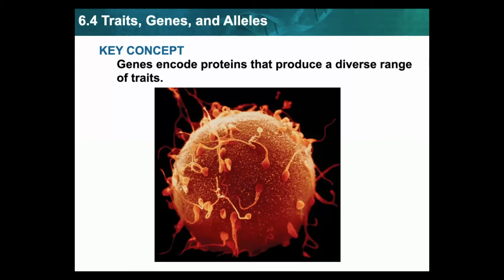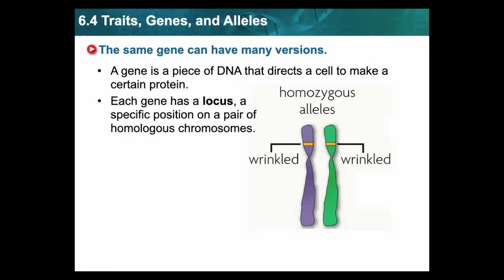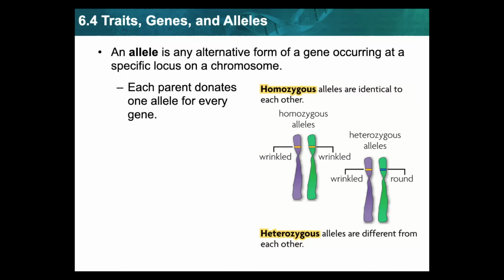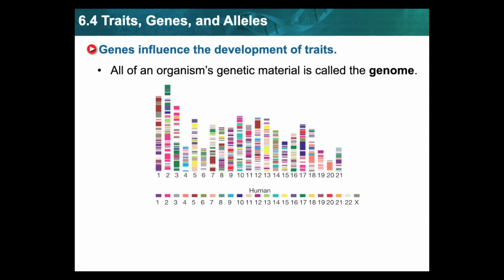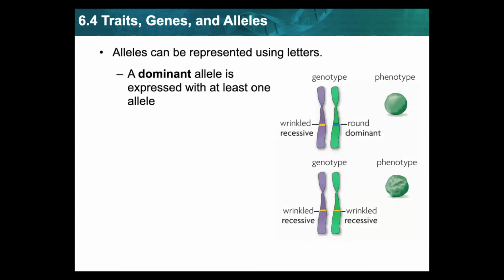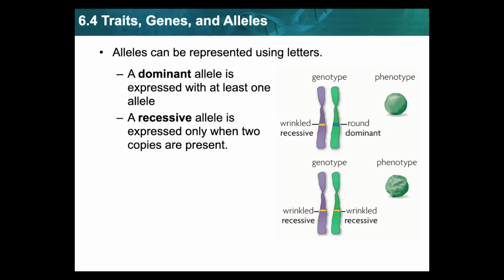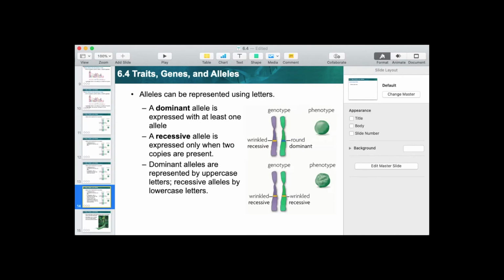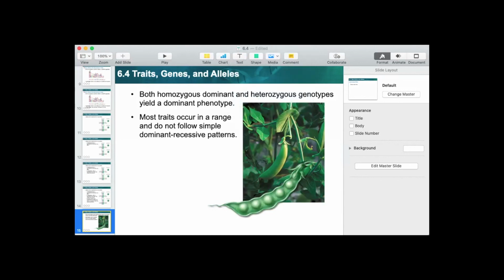Biology 6.5 (November 19th)